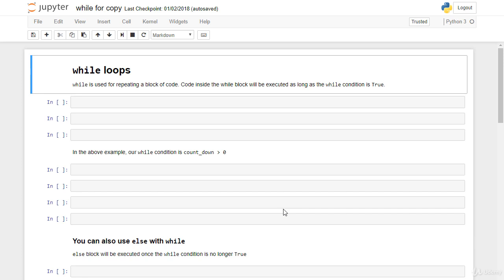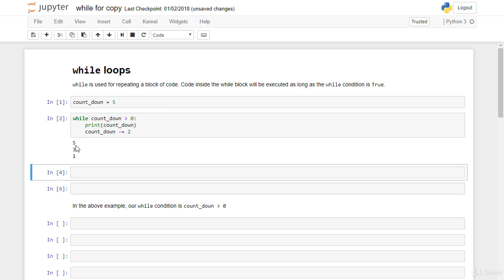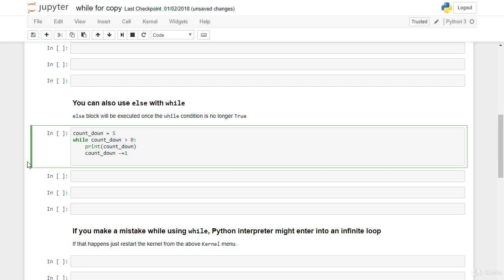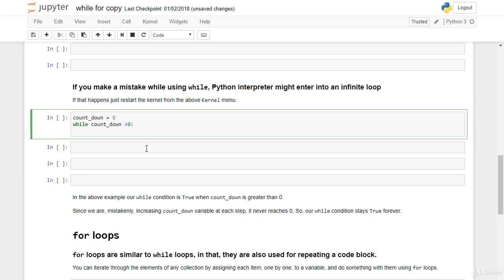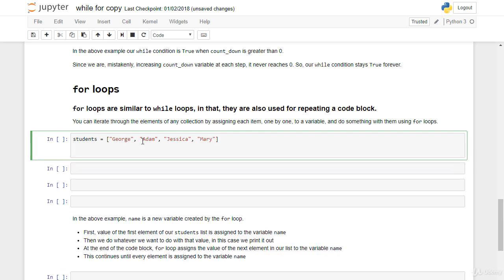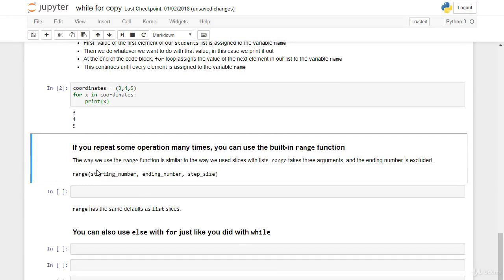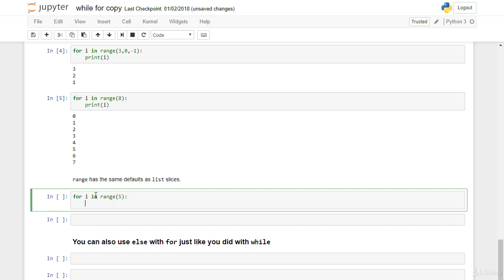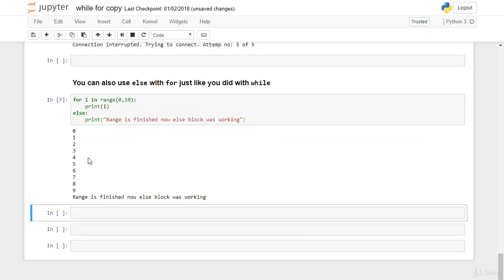lesson19. While and For Loops